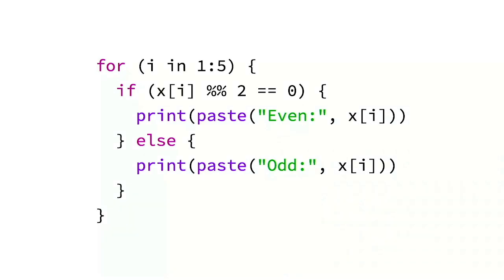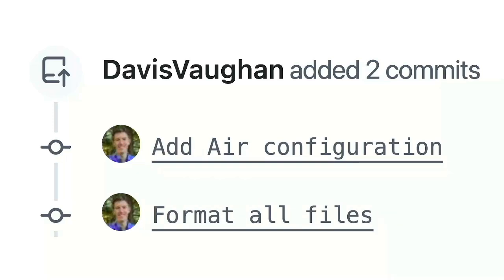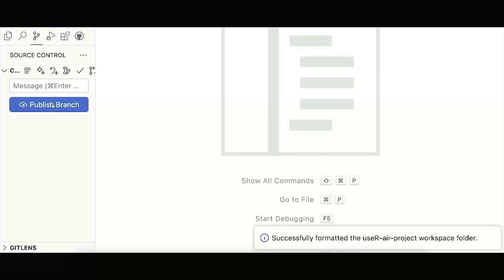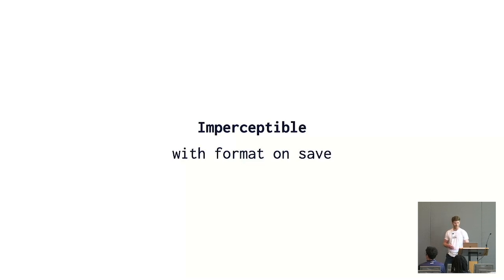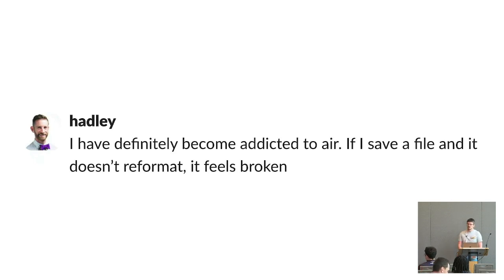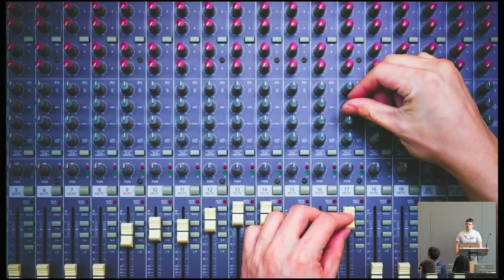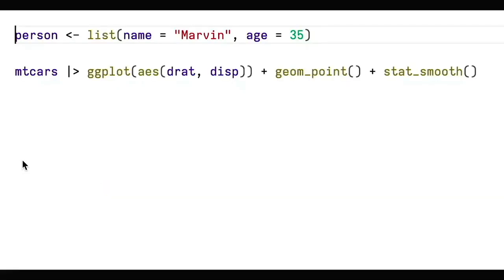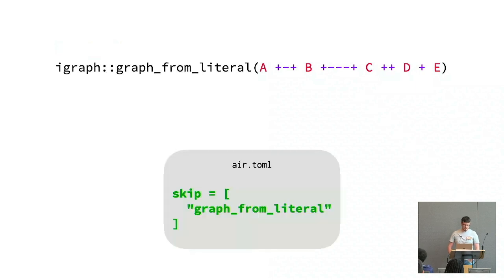Air: A blazingly fast R code formatter - Davis Vaughan, Lionel Henry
In Python, Rust, Go, and many other languages, code formatters are widely loved. They run on every save, on every pull request, and in git pre-commit hooks to ensure code consistently looks its best at all times.

In this talk, you'll learn about Air, a new R code formatter. Air is extremely fast, capable of formatting individual files so fast that you'll question if its even running, and of formatting entire projects in under a second. Air integrates directly with your favorite IDEs, like Positron, RStudio, and VS Code, and is available on the command line, making it easy to standardize on one tool even for teams using various IDEs.

Once you start using Air, you'll never worry about code style ever again!